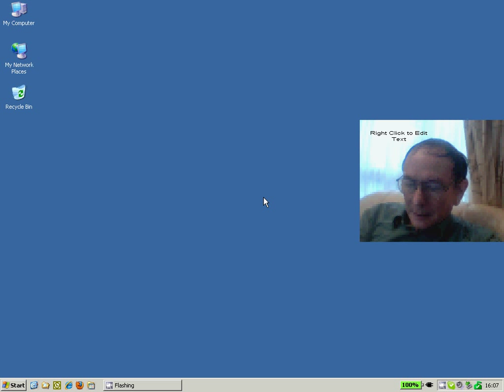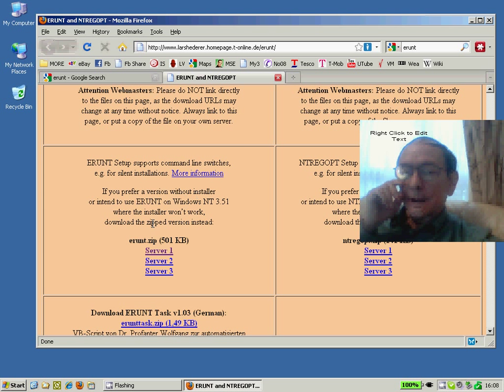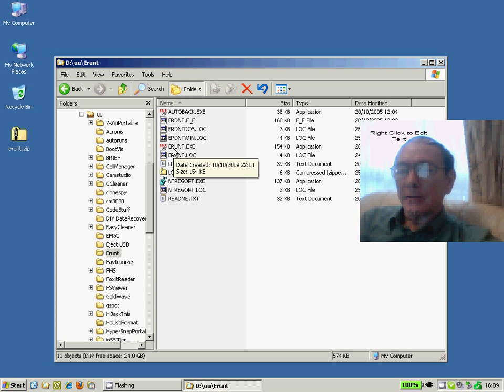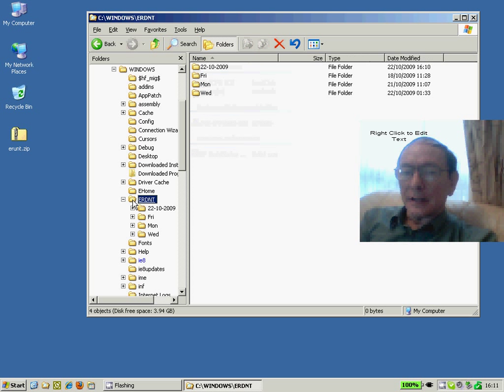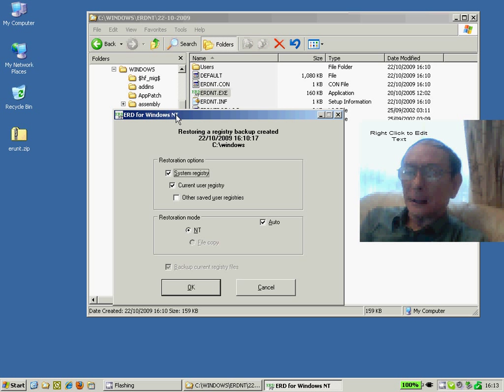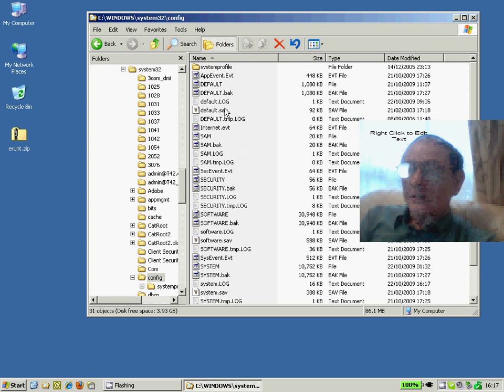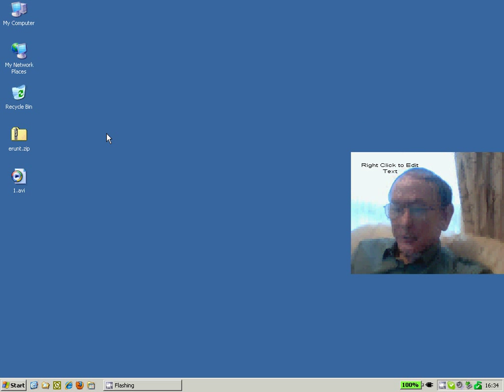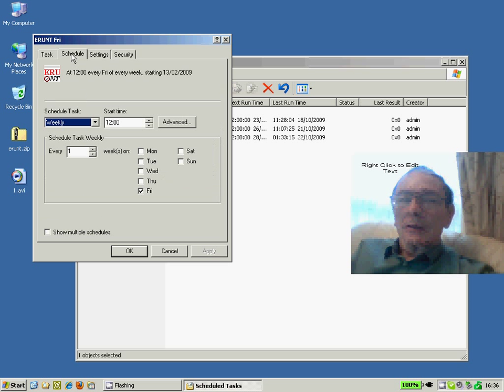6 An Easy to Use Registry Backup utility. Use ERUNT as a "Portable" Application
How I Organise my PC for Best Performance, Reliability and Ease of Use - Part 6 of a series of tips on good practices for managing a personal computer.  The Windows registry is the most important and critical part of the operating system ERUNT is quick easy to use to backup this registry for all Microsoft Windows from NT3.5 to Windows 7. We install this as a "portable" application to keep things simple and clean. Resoring a registry backup can save having to re-install a broken operating system.